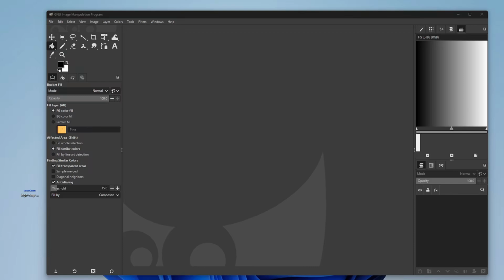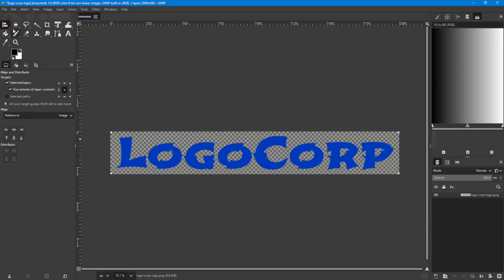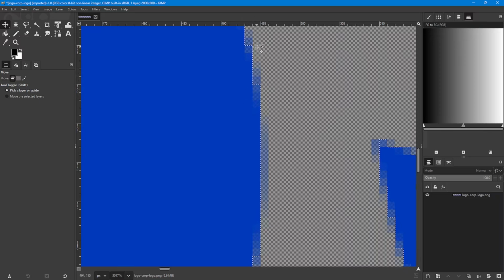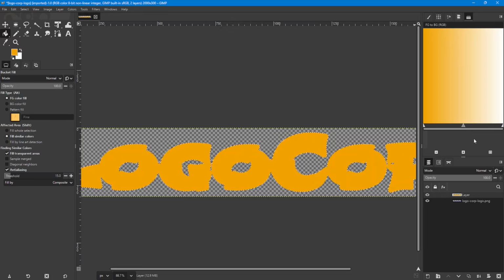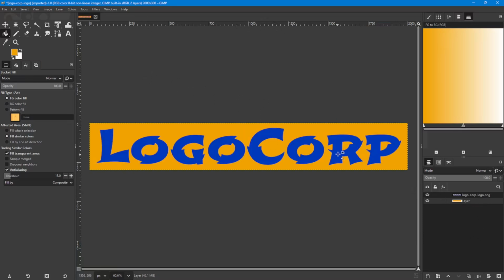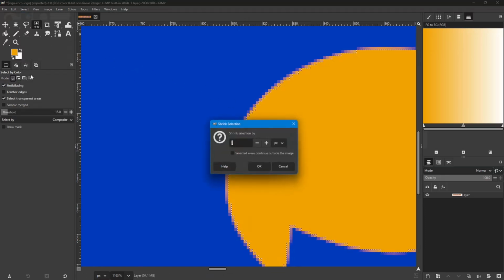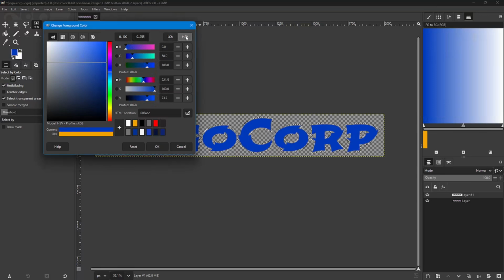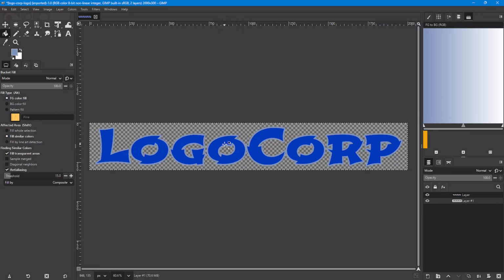Outlining an Image Using GIMP - 2 Ways Demonstrated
In this video I show you how to outline an image using different methods. First I show you how to create an outline around a logo if the PNG file has a transparent background. Then I add a background and flatten the image and then show you how to add an outline around the text if the image has a solid color background.

In this video I demonstrate the following techniques:

1) Selecting only the opaque pixels in a layer
2) How to expand (grow) a selection
3) Shrinking a selection
4) Manipulating layers and selections to create colored pixels on a layer
5) Use selections to remove colored pixels